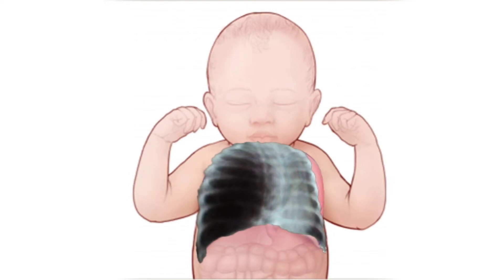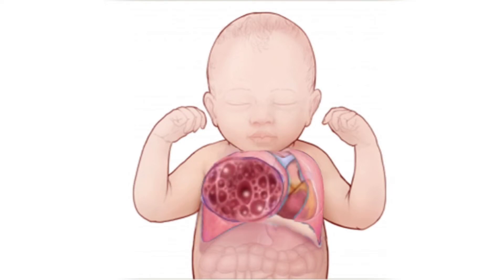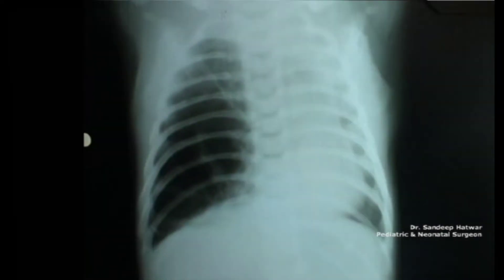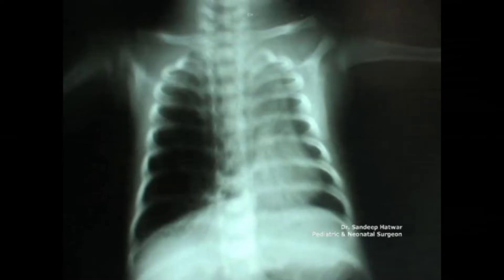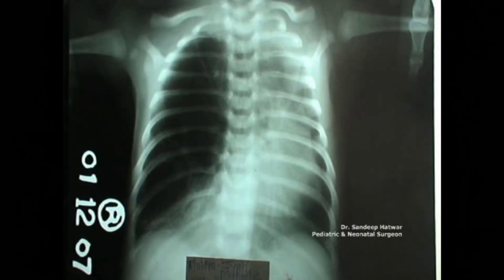CCAM [ Congenital Cystic Adenomatoid Malformation ] of Lungs.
Dr. Sandeep Hatwar

My Speciality
MBBS; MS (General Surgery); MCh (Pediatric surgery)
Pediatric and neonatal laparoscopic surgeon, endoscopist and urologist

My Hospital-
Icon Super-speciality Hospital, Near Ravi nagar square, Amravati road, Nagpur, Maharashtra, India.